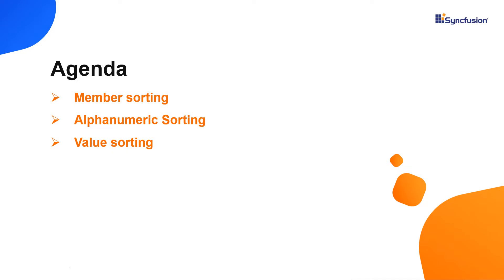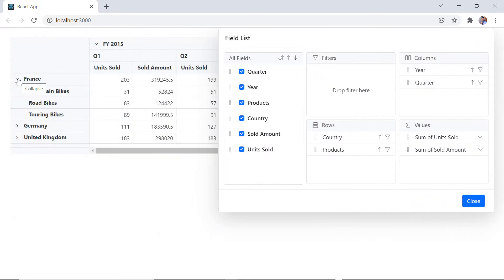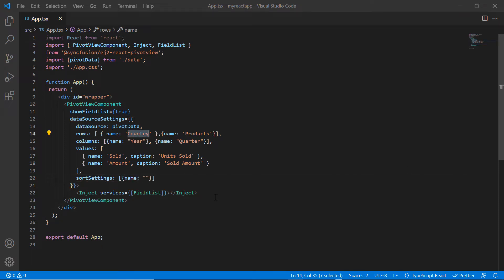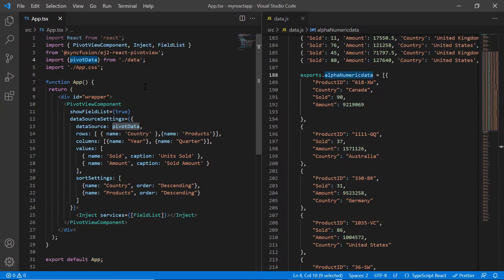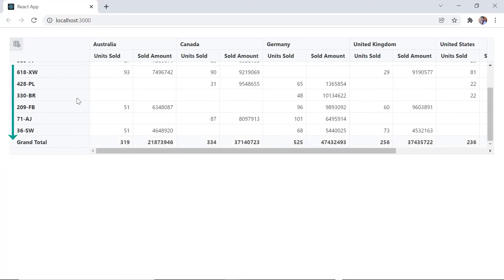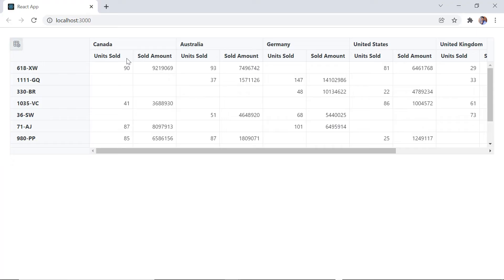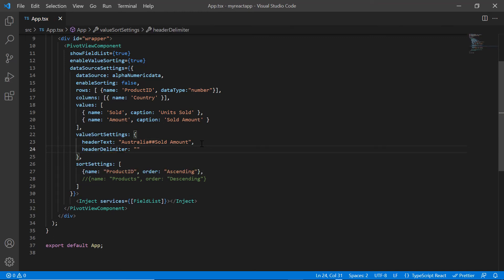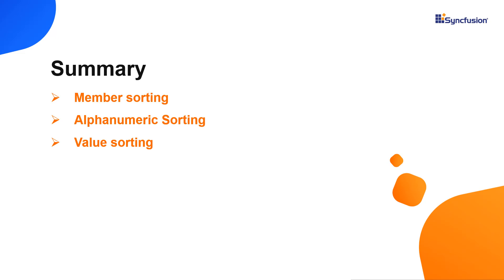Sorting Field Members and Values in React Pivot Table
Learn how easily you can sort field members or values in the React Pivot Table component of Syncfusion.

BOOKMARK DETAILS
[00:00] Introduction
[00:42] Enable member sorting
[01:29] Sort settings
[02:15] Alphanumeric sorting
[03:28] Disable member sorting
[03:49] Value sorting
[04:10] Value sort settings